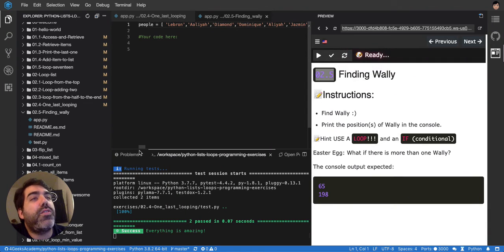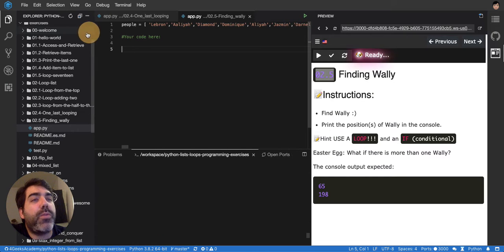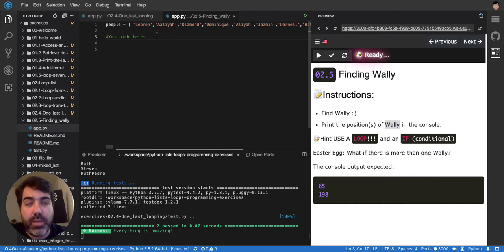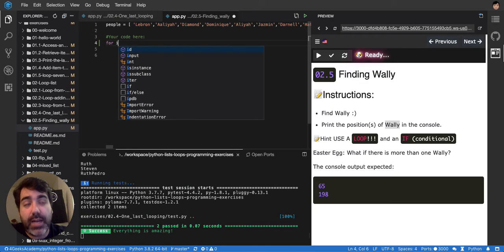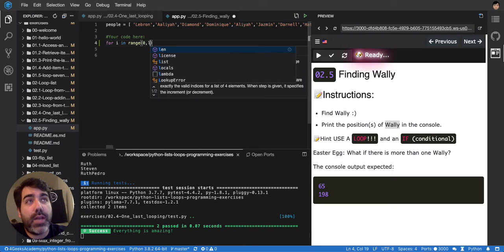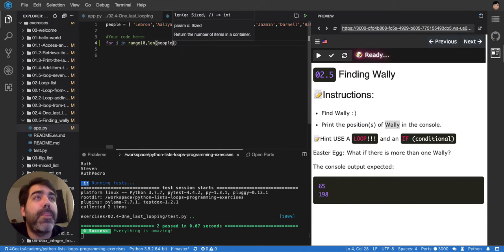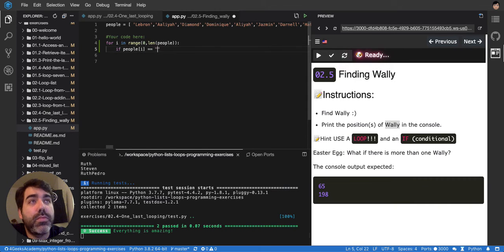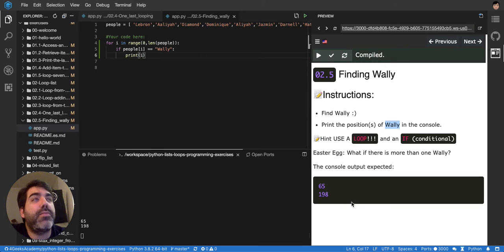02.5 Find element in list - Python List Exercises Tutorial Interactive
Using a loop and conditionals to find an element inside a python list.

This video is a part of the Python Interactive List exercise tutorial, you can access the entire tutorial here: